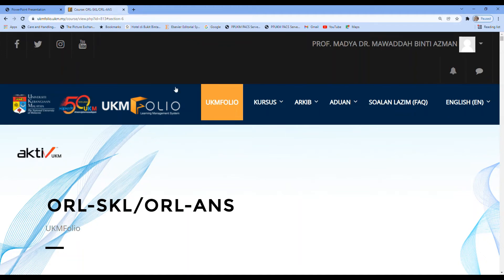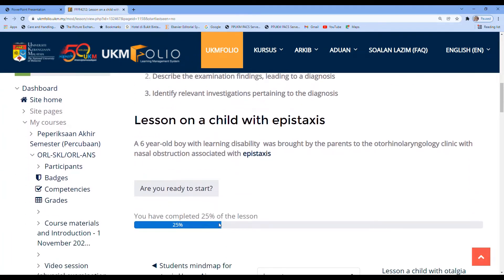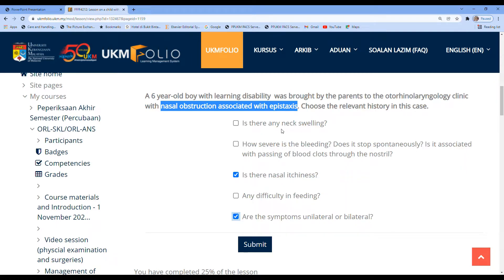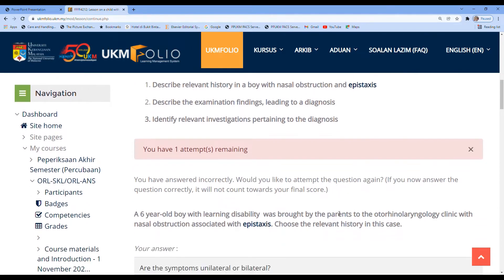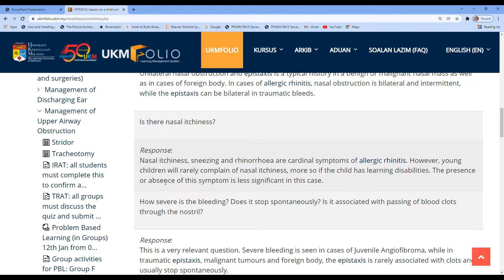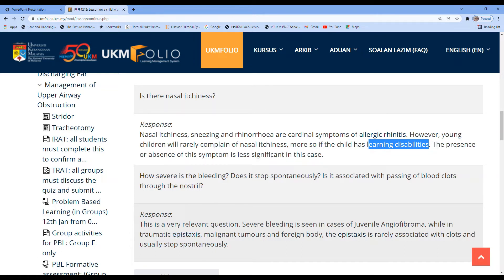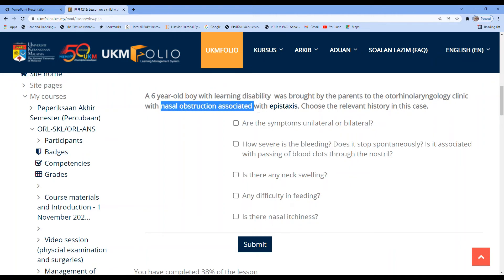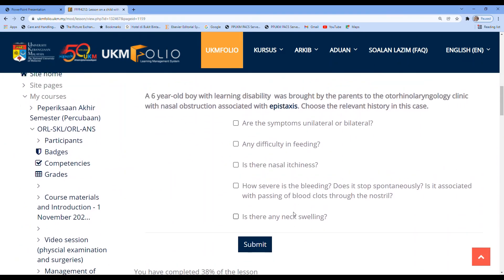Relevant history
Video to be used in Lesson lecture